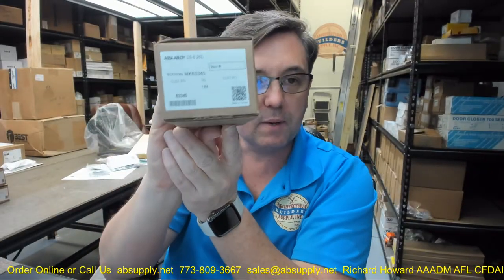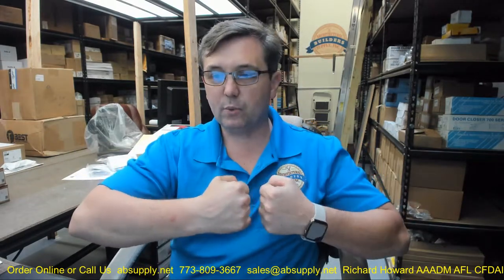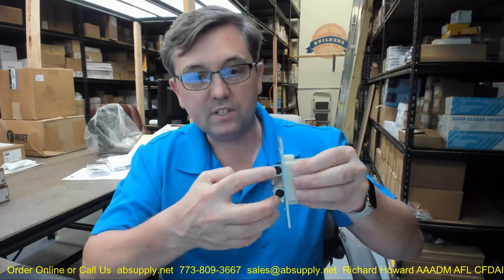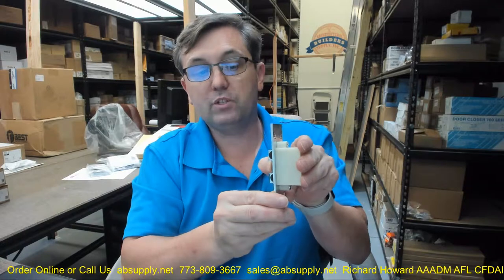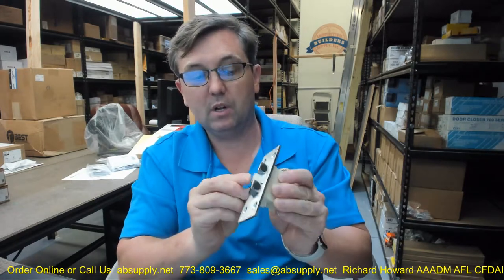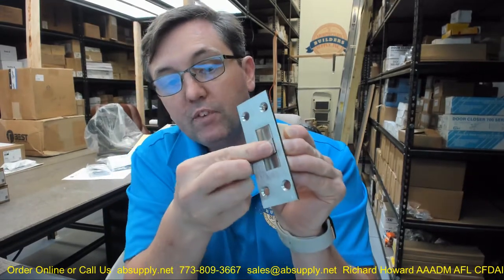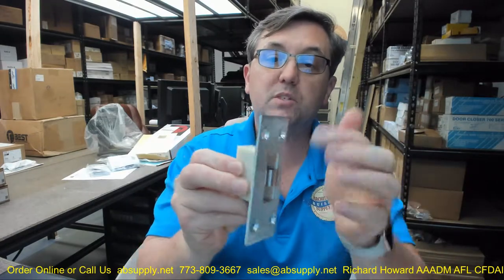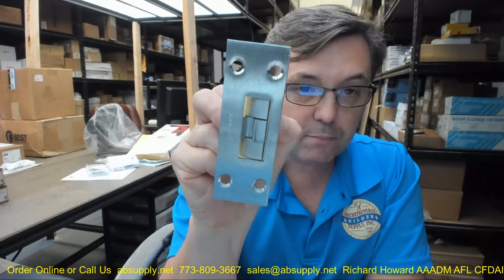McKinney Company DS 6 26D Emergency Door Stop